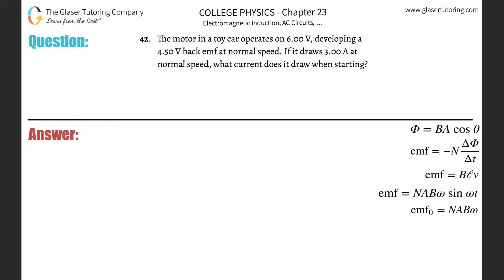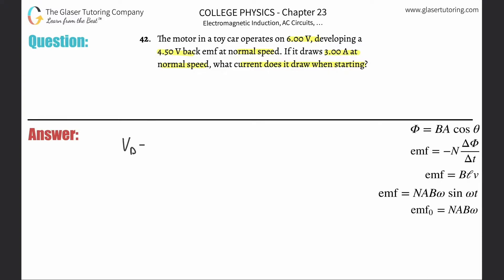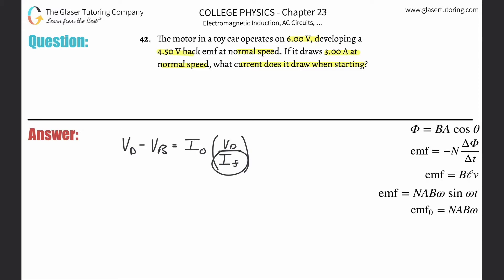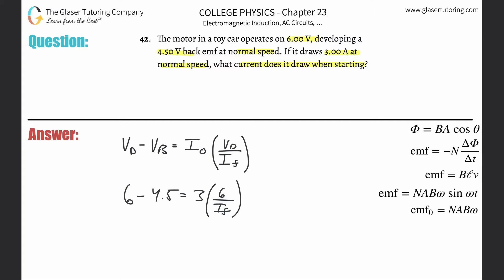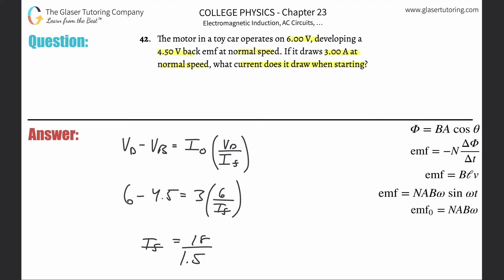23.42 | The motor in a toy car operates on 6.00 V, developing a 4.50 V back emf at normal speed. If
The motor in a toy car operates on 6.00 V, developing a 4.50 V back emf at normal speed. If it draws 3.00 A at normal speed, what current does it draw when starting?